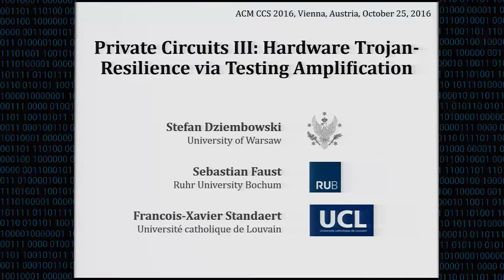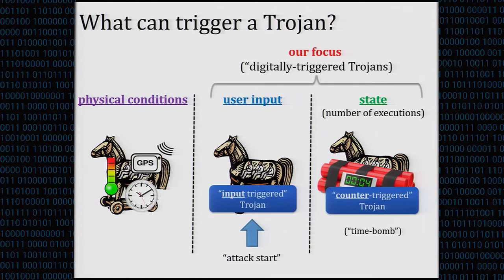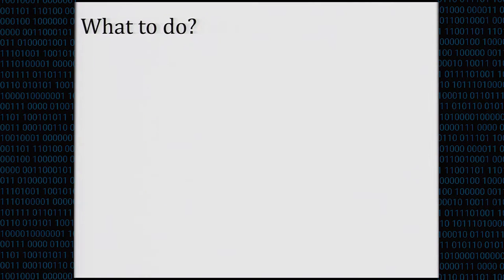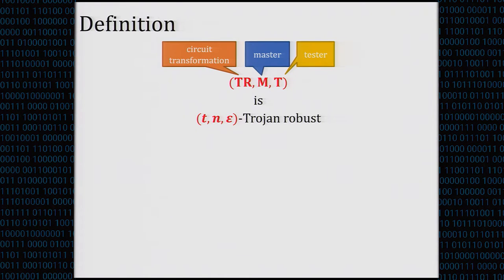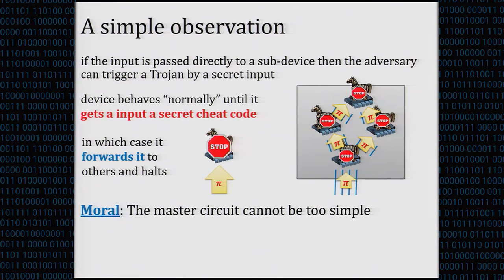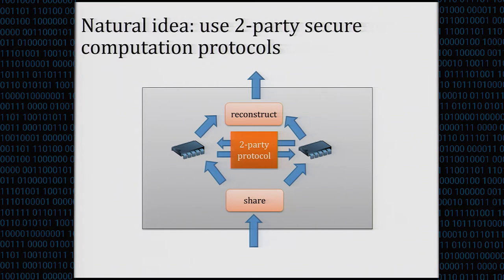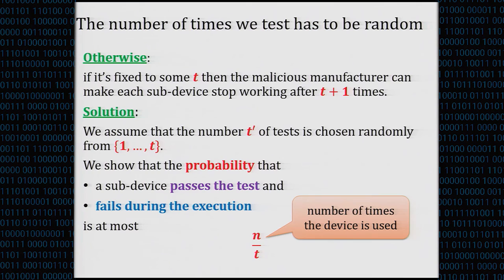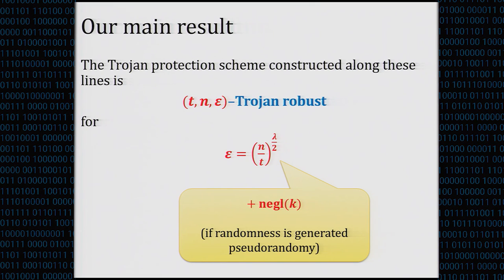CCS 2016 - Private Circuits III: Hardware Trojan-Resilience via Testing Ampliﬁcation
Authors: Stefan Dziembowski (University of Warsaw), Sebastian Faust (University of Bochum) and Francois-Xavier Standaert (Université catholique de Louvain)